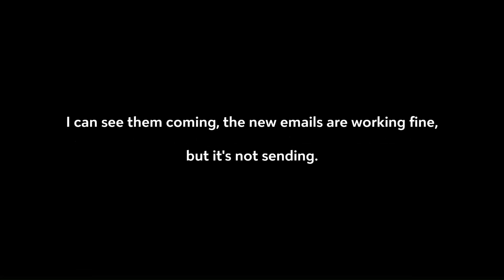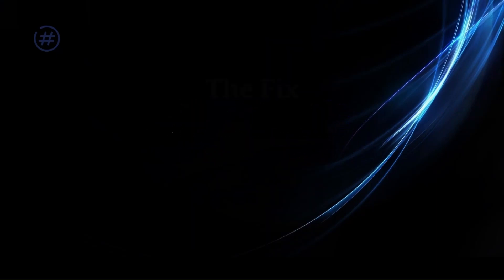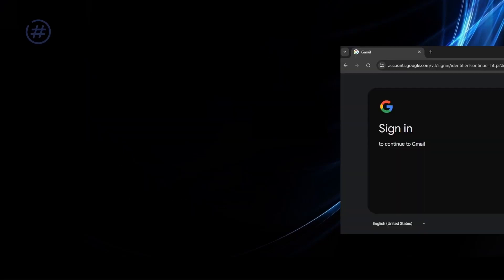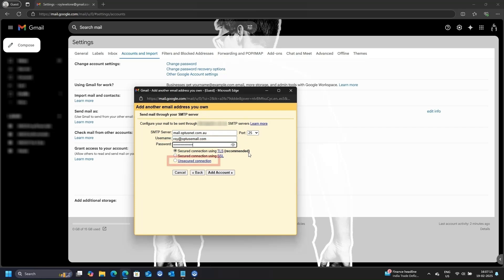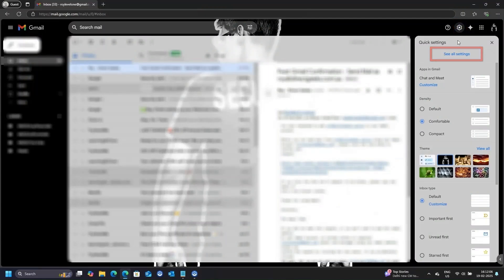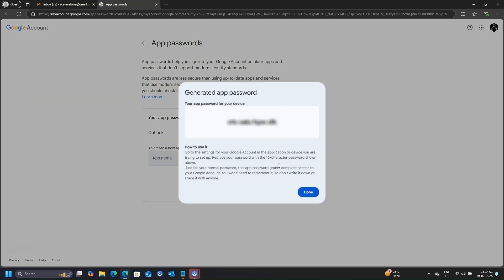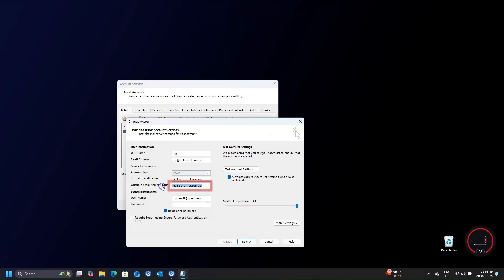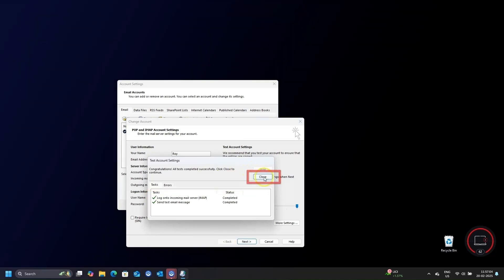Fixed - Optus Email Not Working | Outlook Issue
In this video, you will know why your "Optus email is not sending emails" through Outlook (Outlook 365) and how to fix the outgoing issue only.

Your Optus email receives email fine; the problem is only with outgoing emails in Outlook.
If you login through a browser, incoming and outgoing both works fine, its only with the email clients like Outlook, Thunderbird, BlueMail etc..

I myself fixed many Optus user's same email issues.
For a few clients, Optus email starts sending when they are home, but outside it doesn't work, and for the majority it doesn't work anywhere.

**CAUSE OF THE PROBLEM**

Optus email typically works only through SMTP Port number 25, which is actually blocked the Internet providers for security and other reasons.
So it's not your computer, or Optus email, or Outlook has any problem, it's your Internet provider itself.

Optus itself has blocked Port 25 for most of the users, but for a few it works after requesting to open Port 25 through the backend team.
This is really a headache, so I had to come up with a different solution that works for everyone.

**THE SOLUTION**

We can relay Optus emails through Gmail.

In this process we route emails through Gmail server, this doesn't mean the receiver will see a Gmail(a different email) when he receives the email. NO, HE WON'T.

**REQUIREMENTS TO CONTINUE**

- Working Gmail ID and Password
- Adding Optus email in Gmail
- IMAP/POP Enabled in Gmail
- 2 Step verification on in Gmail
- App specific password

**STEPS IN DETAIL**

- First make sure that you have a working password for your Optus email, by logging into If you are able to sign in to the Optus webmail, you are good to go. If not, first get a working password for your Optus itself, you might have to call Optus support to get the password reset.

- Now get your Gmail ID. If you don't have any Gmail account yet, please sign up for one through
You will have to verify the action by clicking on the verification link sent to your Optus email inbox.

- Next step is to enable IMAP and POP through Settings page - Forwarding and POP/IMAP. Check the boxes for both POP and IMAP, Enable POP and Enable IMAP.

- Now make sure your Gmail has 2 step verification turned on, by going to the Look for Security from the left list and find 2-Step verification. Click on it, add your working phone number, Google will send a code in text message, verify it, and turn it on.
When done, get back to the search for App password through the search box on top, click on it, name it, and click create. You will have the App password displayed, copy it as it is. Make sure you don't alter the generated password by removing the spaces in between.

- In the next step we will add this Gmail ID and the generated App password in the Outgoing server information in Outlook.
This is where we are telling Outlook to send emails through Gmail, and on the other hand we have added Optus email in Gmail, so Google will detect the process and the receiver will receive email as normal.

- Open Run box. There are many ways to open run box, here simply use key combination of Windows key + R.
Type "outlook /manageprofiles" without quotes in the Run box, and click Ok. Open Email accounts - Select email - Change.
In this Window, in the Outgoing mail server field, enter smtp.gmail.com, click More settings, go to Outgoing server parent tab, select Log on using box, enter your Gmail ID in user name, and that App password in the Password box. Make sure Remember password is checked.
Go to Advanced tab now, first select SSL/TLS in the encryption type below Outgoing server, and Outgoing server(SMTP) port number to 465, Click Ok, and Next.

- In the last step, Google will try to verify this new login in Outlook by showing a login page again, either as a login popup screen, or through the browser login. Remember, this time to enter your original Gmail password, and allow all the positive options.

When you follow all this correctly, you will be able to send emails through Outlook.

**OUTLOOK /MANAGEPROFILES** Alternate way to open

Open Run box ( key combination Win+R), type Control, click Ok.
Look for search box in this Control Panel, on the top right corner.
Search for Mail, click on Mail (Microsoft Outlook)

**TIMESTEMP**

00:36 Root cause of the problem
01:03 How to fix
02:02 Add Optus email in Gmail
02:56 Verify account setup
03:26 Enable IMAP/POP
03:58 Generate App password
04:50 Add Gmail SMTP in Outlook
06:13 Login to Gmail in Outlook